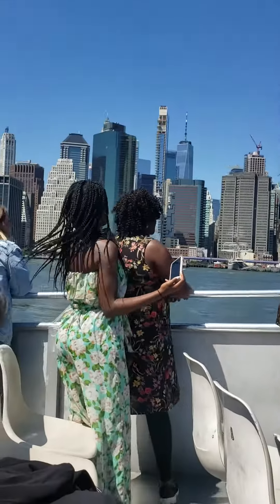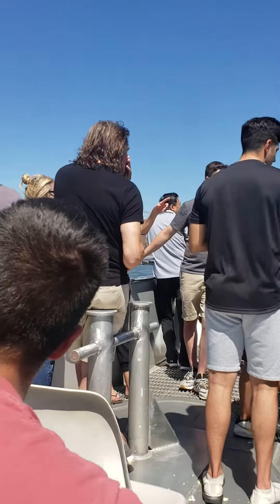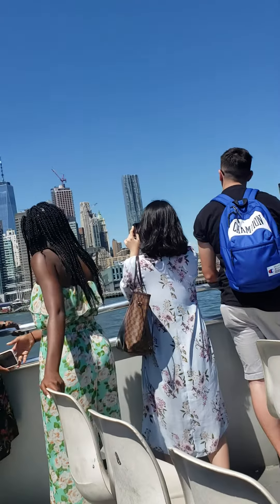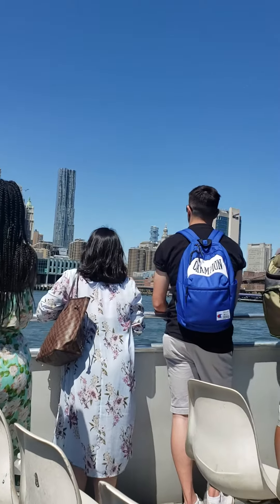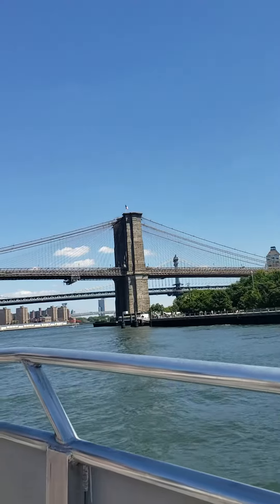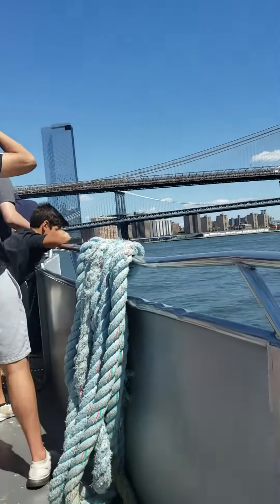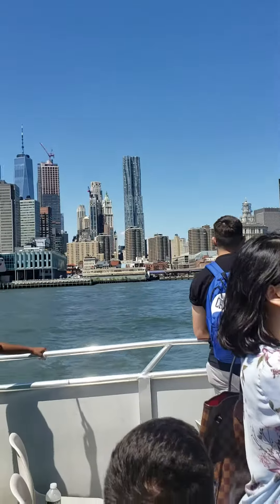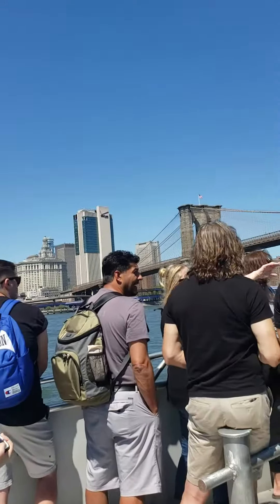Brooklyn bridge is better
You can see my mother lol